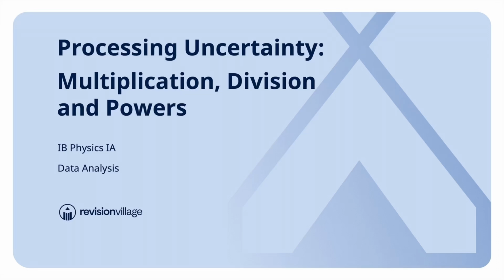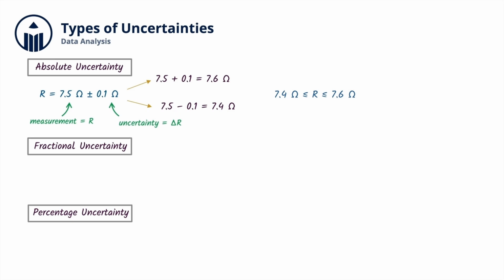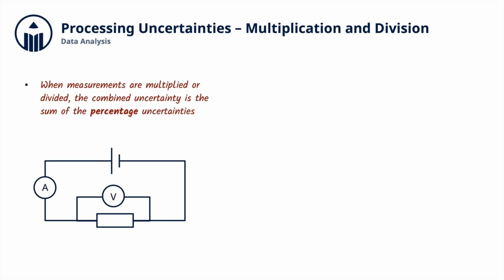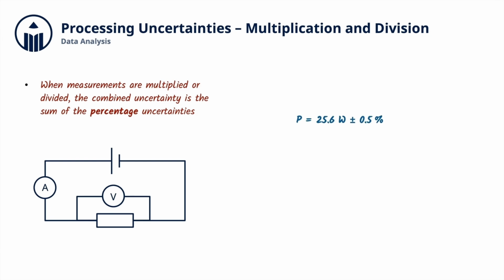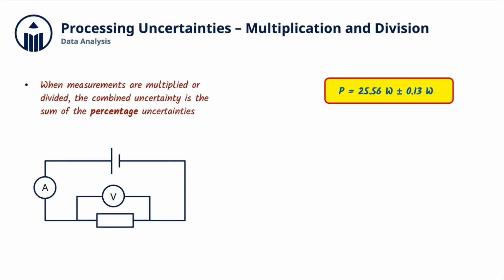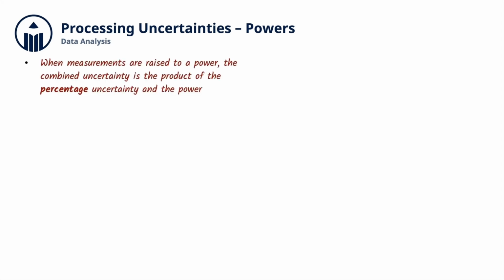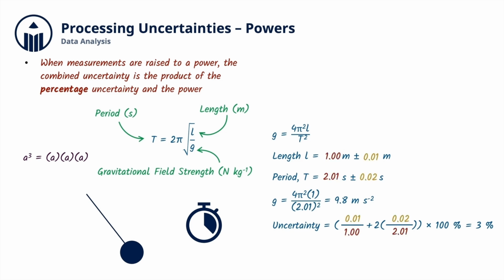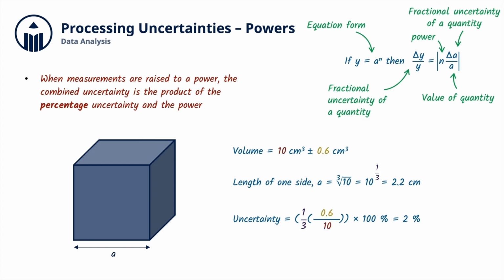Propagating Uncertainties - Multiplication and Division [IB Physics SL/HL]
This video demonstrates how to propagate uncertainty through multiplication, division, and power operations for use in the IB Physics Internal Assessment and Paper 1B of the examination. The concepts of absolute, relative (fractional), and percentage uncertainty are introduced, followed by worked examples that demonstrate how to determine the uncertainty of a calculated value. The rule for multiplication is then extended to demonstrate how to carry uncertainty through a power or square root function.

Chapters:
0:00 Introduction
0:06 Absolute, fractional and percentage uncertainty
1:20 Rule for multiplication and division
1:28 Multiplication worked example
3:43 Uncertainties for powers
5:07 Uncertainties for roots